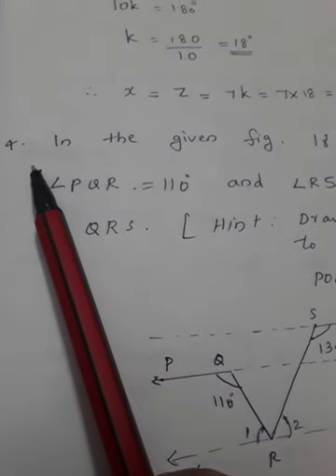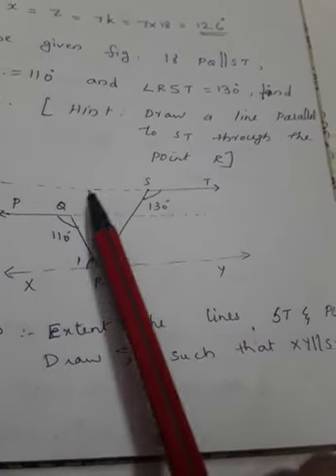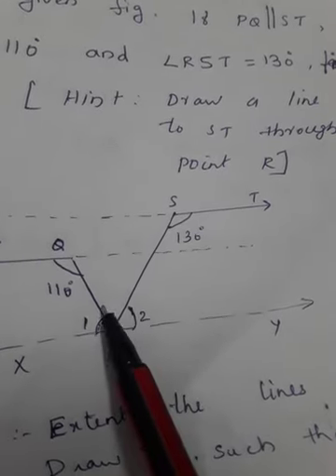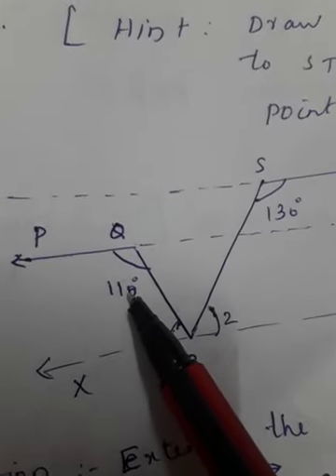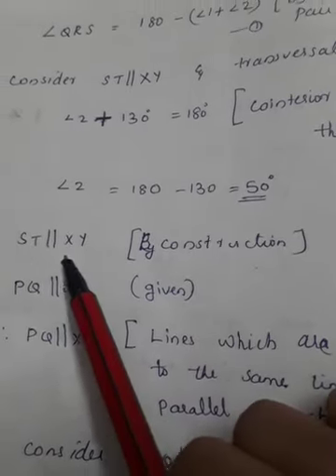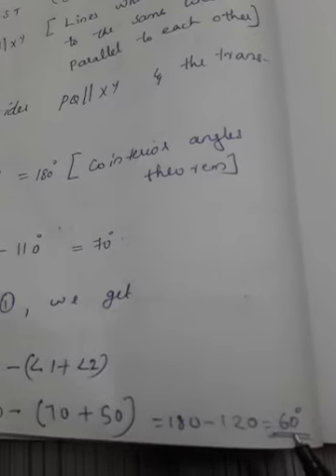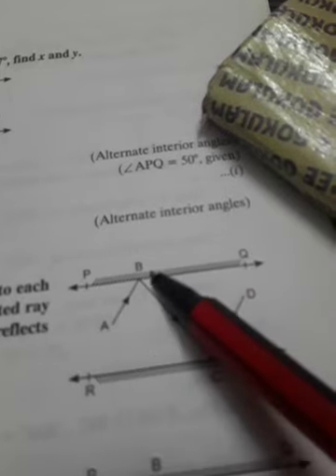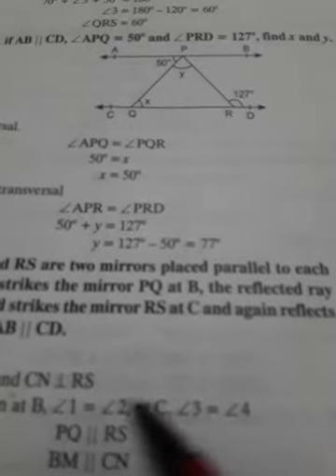LECTURE 1 9th maths L -6 part 5